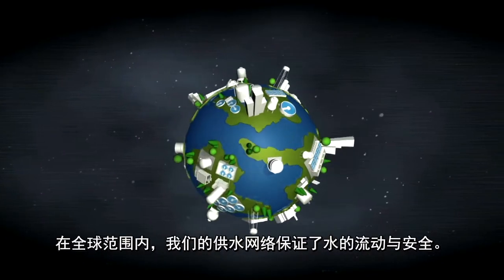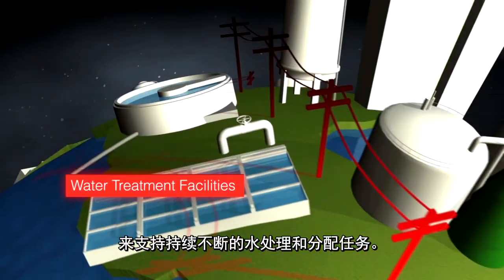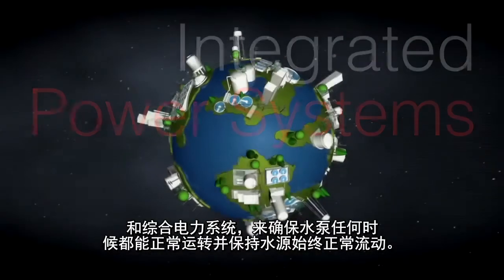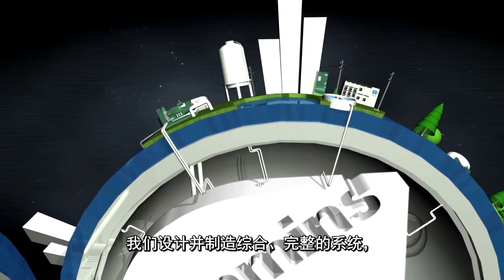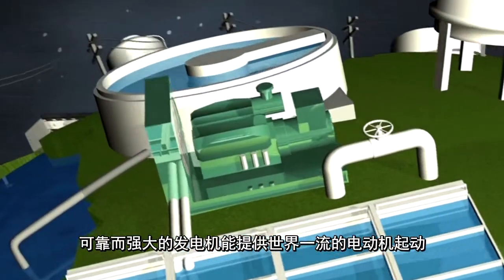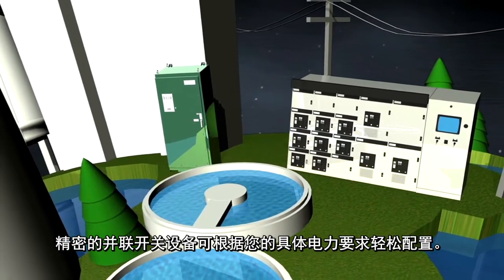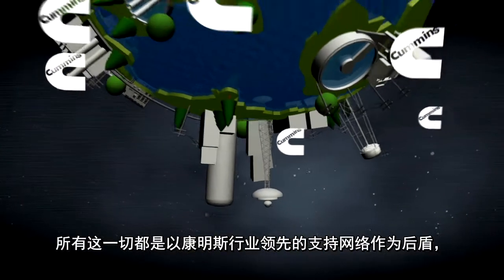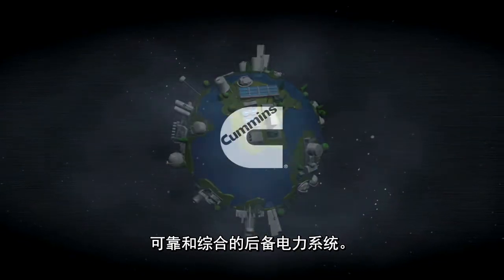水处理设施 (Water Treatment Plants Video) - Chinese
在全球范围内，我们的供水网络保证了水的流动与安全。
虽然这些设施拥有大量先进的配置，
但它们都需要可靠的电力供应
来支持持续不断的水处理和分配任务。
这就是为什么电站操作员需要依靠康明斯电力的专家人员
和综合电力系统，来确保水泵任何时
候都能正常运转并保持水源始终正常流动。
不管具体应用要求为何，
康明斯提供的不仅仅是可靠的备用电源。
我们设计并制造综合、完整的系统，
它可以轻松定制并投入使用，
以提供自动防故障的运行模式。
可靠而强大的发电机能提供世界一流的电动机起动
和巨额负载性能，从而在您最需要的时候确保充足的电力。
精密的并联开关设备可根据您的具体电力要求轻松配置。
无论您在何地，最先进的远程监
控可让您时刻了解设备状态。
所有这一切都是以康明斯行业领先的支持网络作为后盾，
并将在您设备的整个生命周期发挥作用。
这些组件共同构成了水处理行业中最灵活、
可靠和综合的后备电力系统。
而您只能在康明斯电力中找到这种系统。